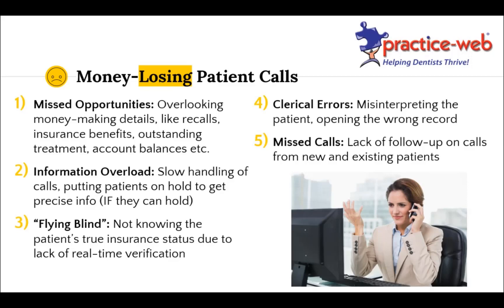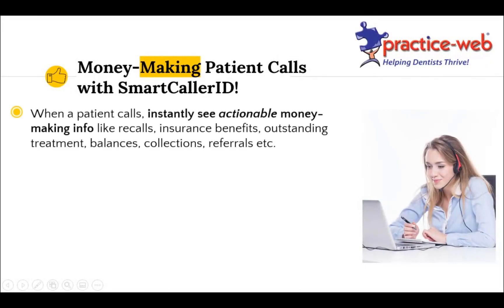Practice-Web: Boost Revenue on Patient Calls with SmartCallerID!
Every phone call is an opportunity to wow your patients with great customer service and boost practice revenue. When integrated with Practice-Web, the Smart Caller ID Smart Tool automatically pulls up essential data, such as recall status, treatment plans, and account information when a patient calls, saving time and delivering details that empower you to effortlessly boost production and patient satisfaction.

In this tutorial, we take a tour of Smart Caller ID with Hemesh Surana of PatientXpress and explore how it works. Watch the replay in full or jump to the chapter that interests you most.

00:00-01:18 - Intro
01:19-06:52 - How your office has thousands in revenue leakage without Smart Caller ID
06:53-21:54 - How Smart Caller ID shows appointments, insurance benefits, account balances, outstanding treatment/recalls, and more, allowing you to boost production with each call
21:55-32:12 - How to pre-screen calls and maintain a daily log of all incoming and missed calls with Smart Caller ID, plus how it can add new patients, suppliers, contacts, new numbers to existing patients, and maintain call records in the Practice-Web comm log
32:13-33:38 - How to automatically verify patient insurance when your practice opens and in real-time as needed using the Smart Caller ID Smart Tool
33:39-35:04 - How phone service integration works
35:05-37:11 - Closing